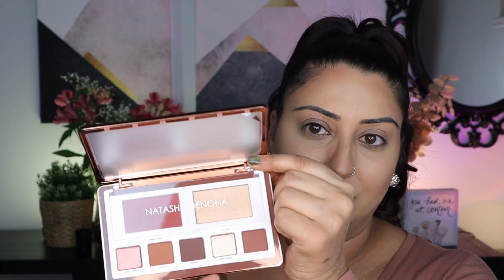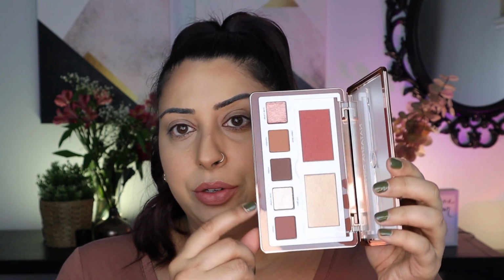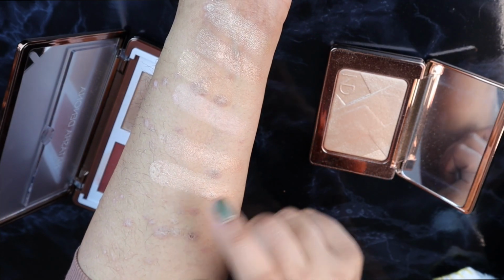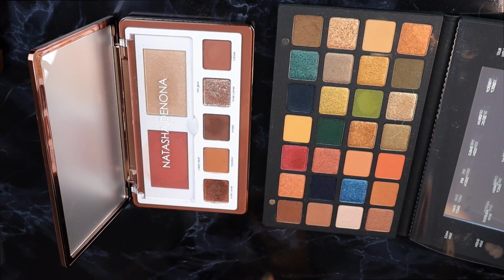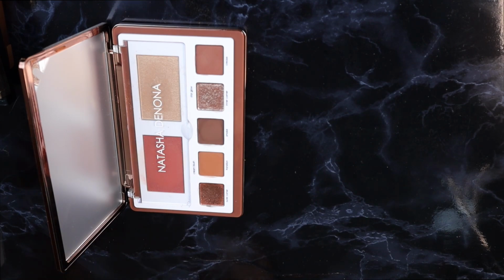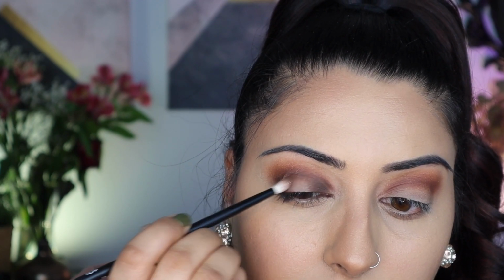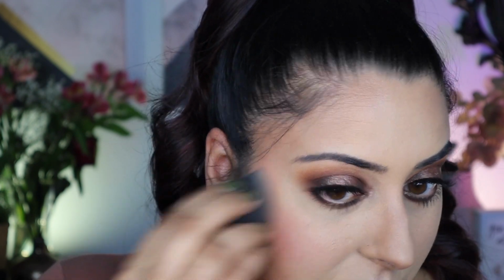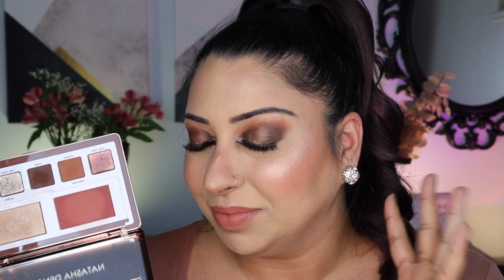NATASHA DENONA FACE GLAM PALETTE FIRST IMPRESSIONS & COMPARISONS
Hi friends! I decided to go ahead and pick up the brand new Natasha Denona Glam Face & Eye Palette in the Dark version because I was so intrigued by the cheek products... but this palette.. YIKES!!!

** Sephora (USA)
** Sephora (Canada)

TIME STAMPS:
0:00 Intro
0:16 Face Glam Palette Info
3:10 Palette Overview
3:30 Swatches
5:07 Swatch Comparisons to other ND Palettes
17:56 Eyeshadow Demo
24:33 Cheek Products Demo
26:45 Close-Up of Full Face Look
27:04 Final Thoughts

FTC: This video is not sponsored and all opinions are my own. All products are purchased by me unless otherwise stated.

S O M E  L I N K S

Please use the following link for various petitions to sign, places to donate, and additional resources

Please use the following links to learn more about the Farmers Protests that are happening in India right now and to see how you can help:

Filmed on a Canon EOS M50 with the 15-45mm kit lens.